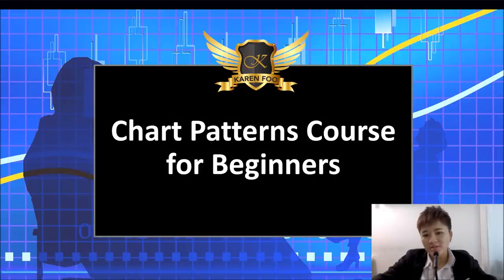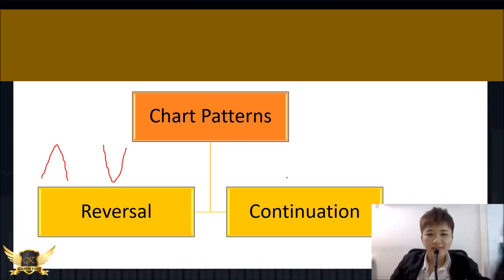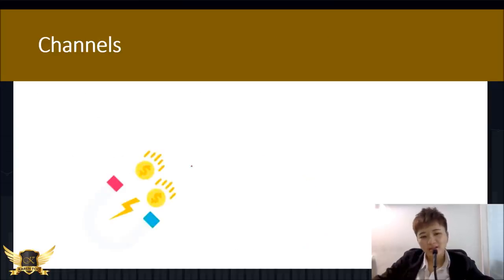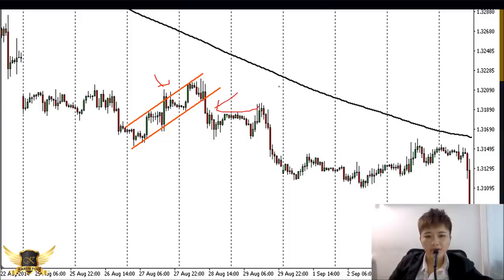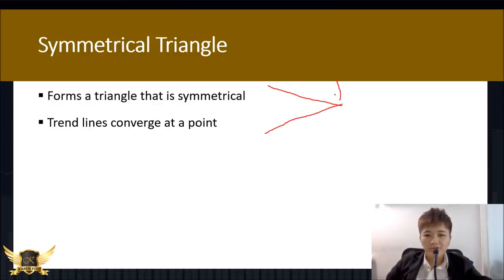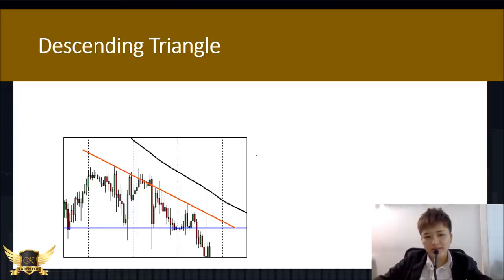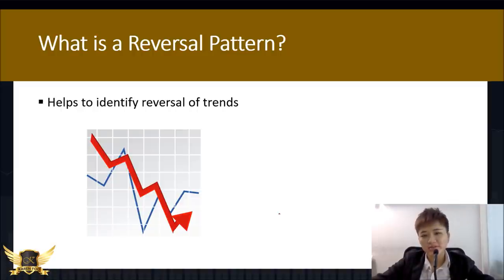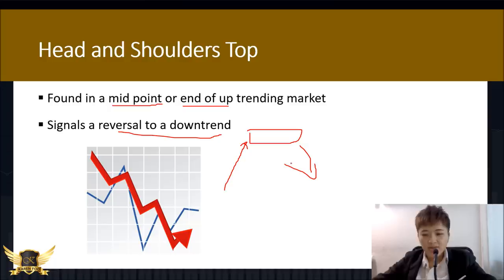Learn Chart Patterns for Beginners - ALL The Basics You Need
Chart patterns for beginners who are looking to get into chart patterns trading.

I want to share with you some of the common chart patterns that you can use for forex trading. Mastering chart patterns takes time because you need to learn how to spot it.

Alternatively, you can use a software to spot chart patterns so that you don't have to learn it by hard.

A lot of forex traders would use chart patterns trading as part of their technical analysis strategy and i hope that you will find this course useful for you.